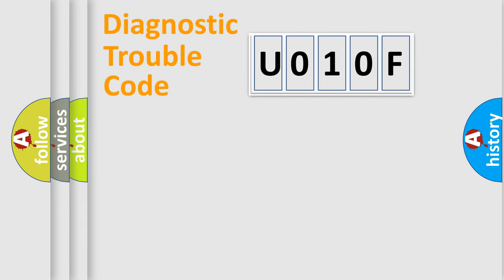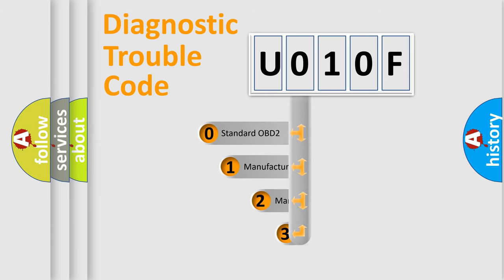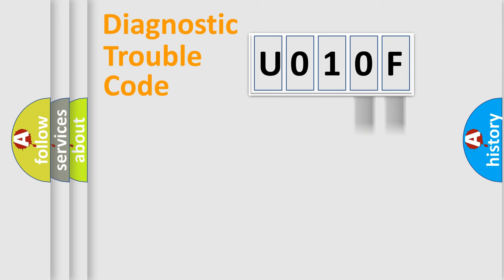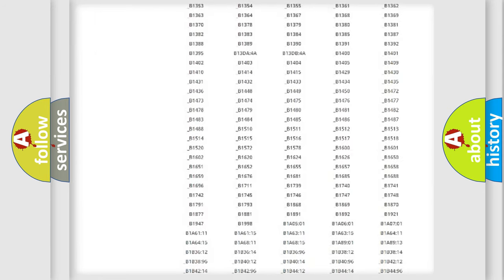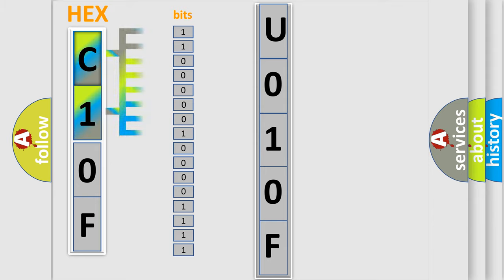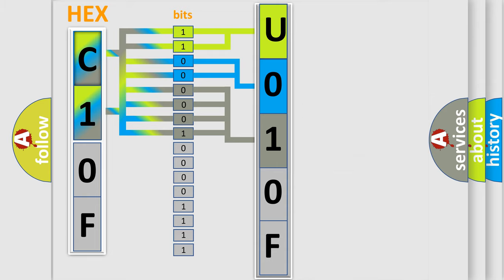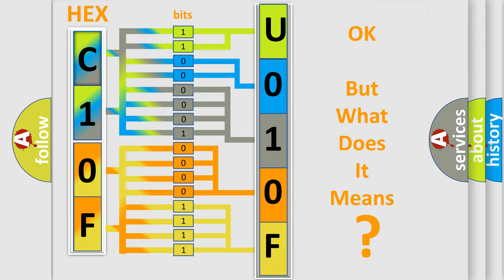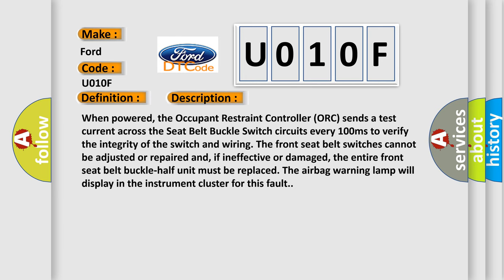DTC Ford U010F Short Explanation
Contents:
0:21 Basic DTC analysis according to OBD2 protocol standard.
1:48 Insight into programming
2:58 A diagnostically understandable description of the Diagnostic Trouble Code
3:05 Basic error definition

Make:
Ford
Code:
U010F
Definition:
Front Driver Buckle Switch - General Electronic Failure
Description:
When powered, the Occupant Restraint Controller (ORC) sends a test current across the Seat Belt Buckle Switch circuits every 100ms to verify the integrity of the switch and wiring. The front seat belt switches cannot be adjusted or repaired and, if ineffective or damaged, the entire front seat belt buckle-half unit must be replaced. The airbag warning lamp will display in the instrument cluster for this fault.
Cause:
2 Switch Lines From Separate Circuits Coupled Together